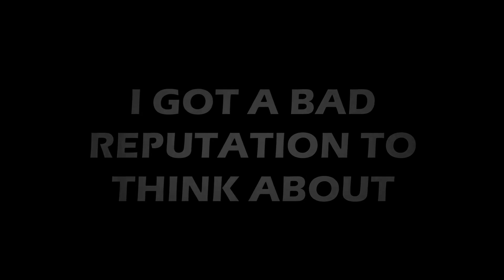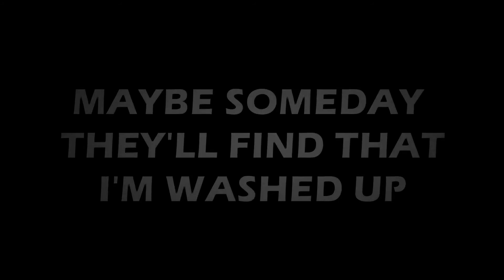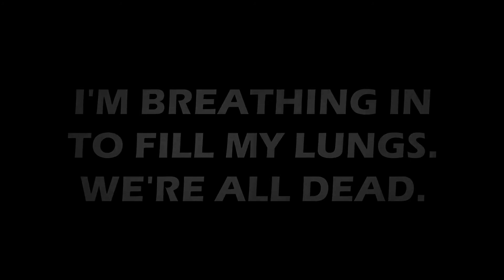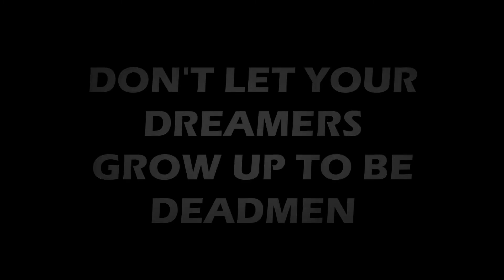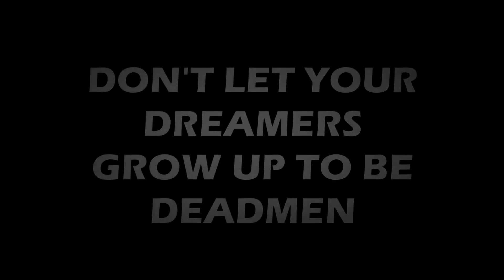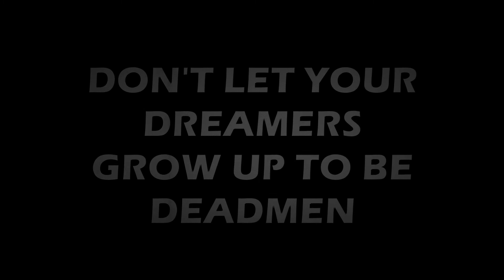Every Time I Die - Floater Lyric Video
Every Time I Die
Floater - Hot Damn